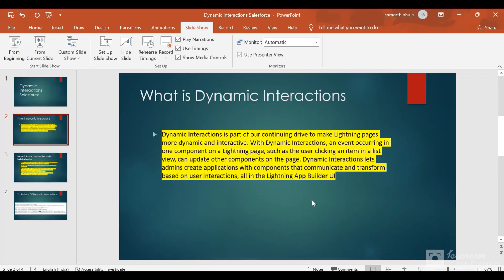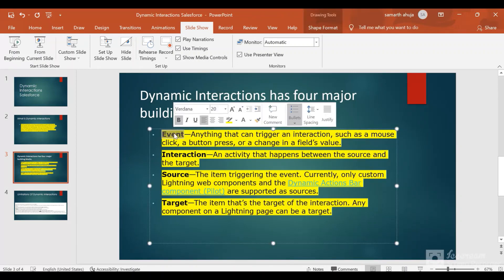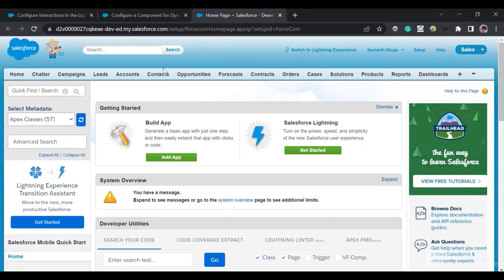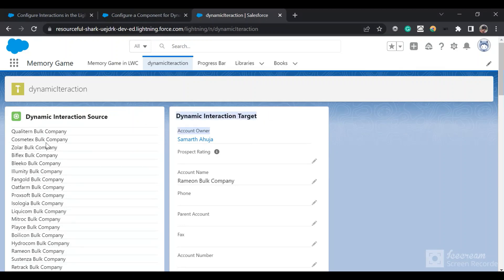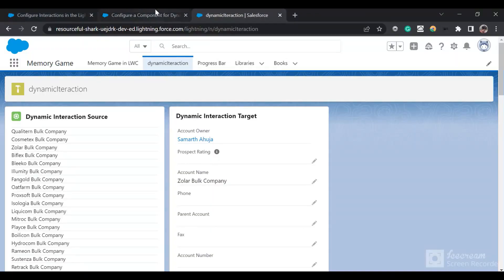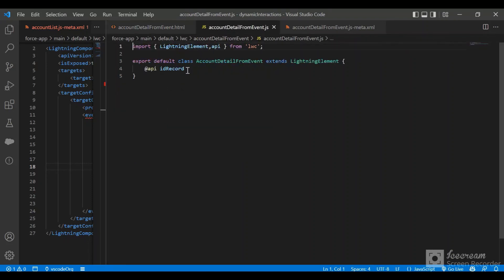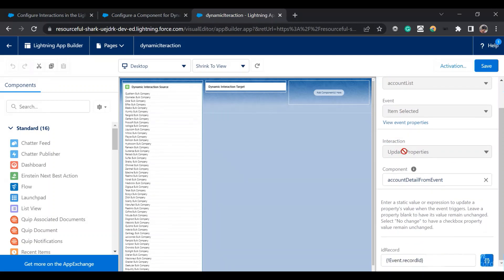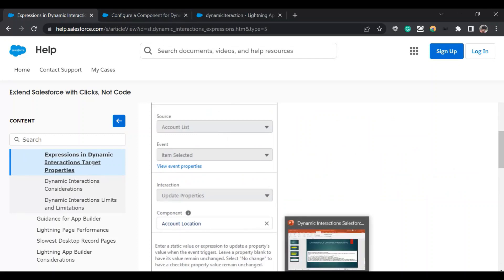Dynamic Interactions in Salesforce | LWC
In this video, we will discuss dynamic interactions in Salesforce.